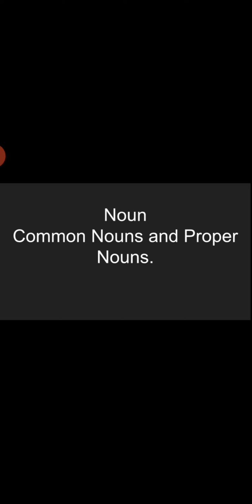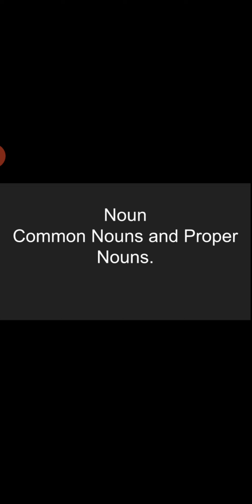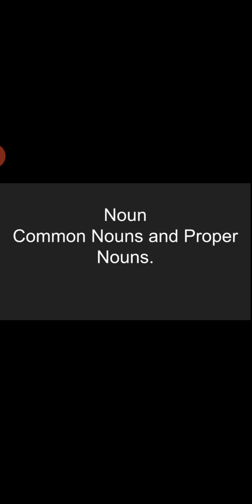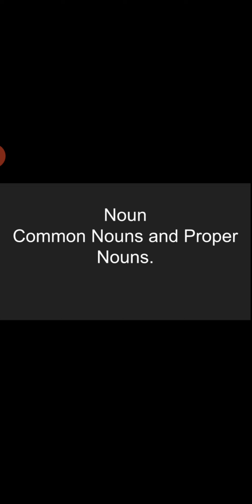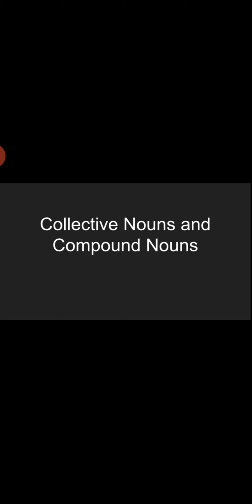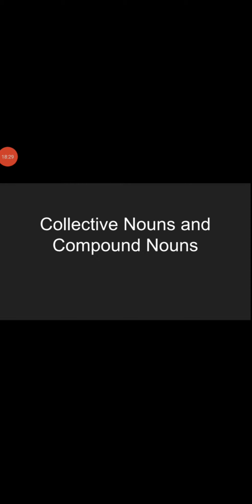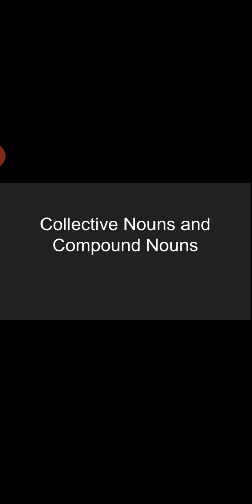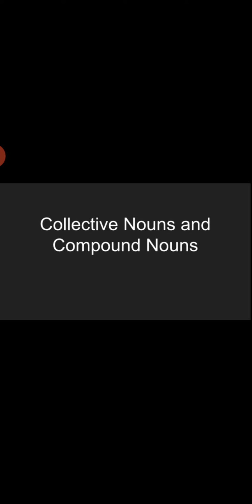The Curb In The Sky. Grammar Noun...